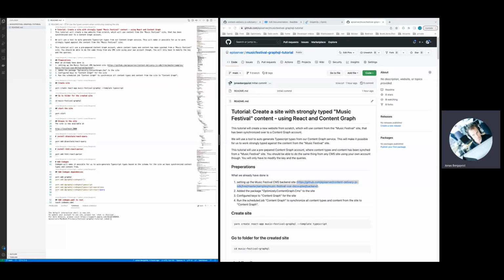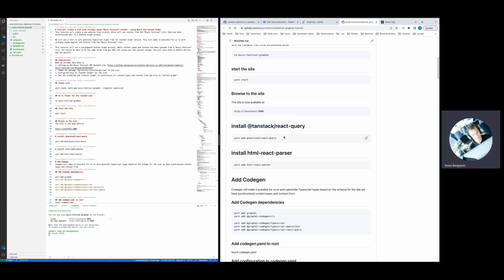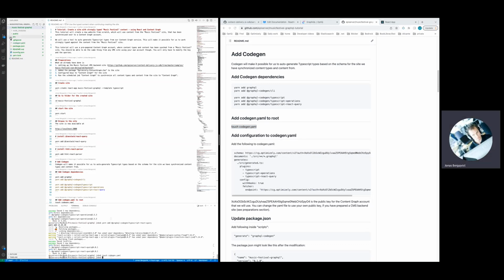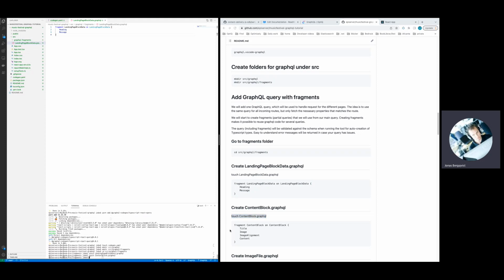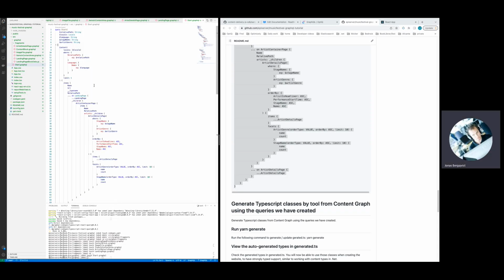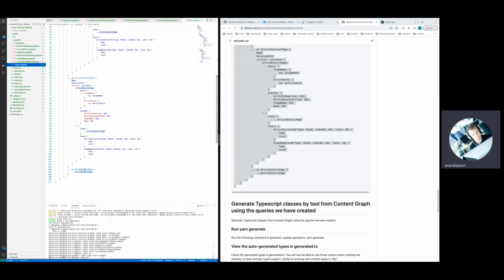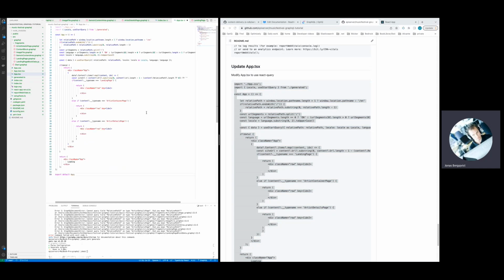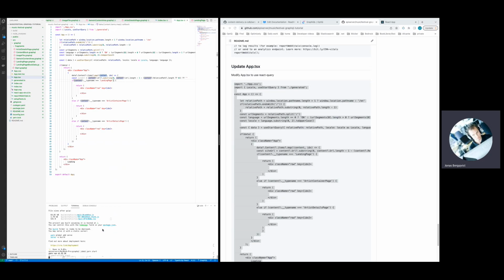Tutorial: Create a site with strongly typed "Music Festival" content - using React and Content Graph